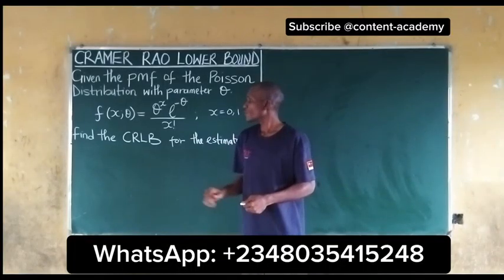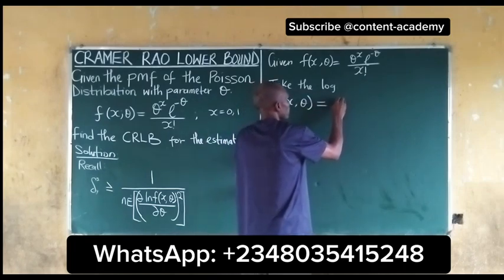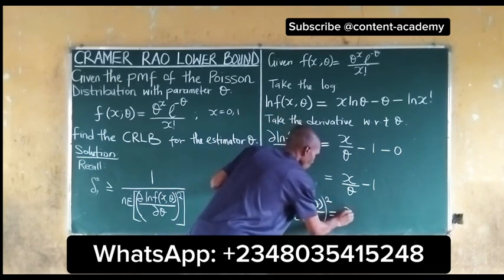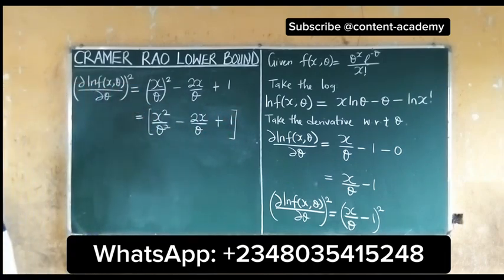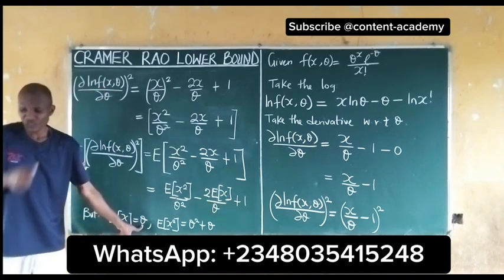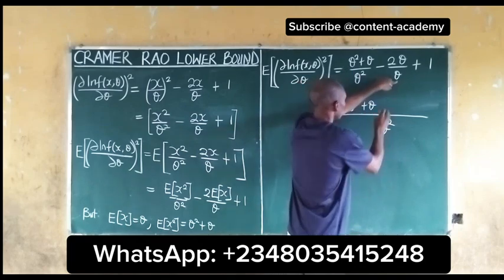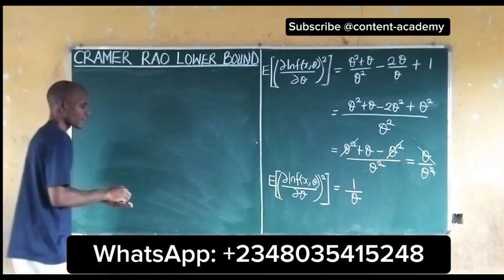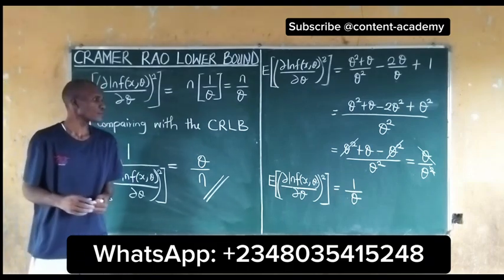Poisson Distribution using Cramer Rao Lower Bound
In this video, we derive the Cramer Rao Lower Bound (CRLB) for the Poisson distribution and explain what it means in the context of parameter estimation. We compute the Fisher Information, apply the Cramér–Rao Lower Bound formula, and interpret the result for unbiased estimators of the Poisson parameter. In this video, you'll learn the step by step process on how to compute the unbiased estimators of the Poisson parameter using Cramer Rao Lower Bound formula

cramer rao lower bound, cramer rao inequality, crlb, poisson distribution, crlb for poisson distribution, fisher information, fisher information poisson, parameter estimation
unbiased estimator, minimum variance unbiased estimator, estimation theory,
variance lower bound, poisson parameter estimation